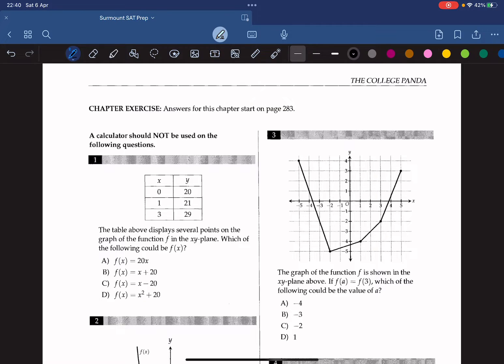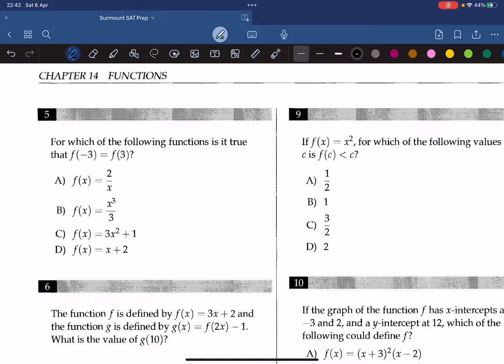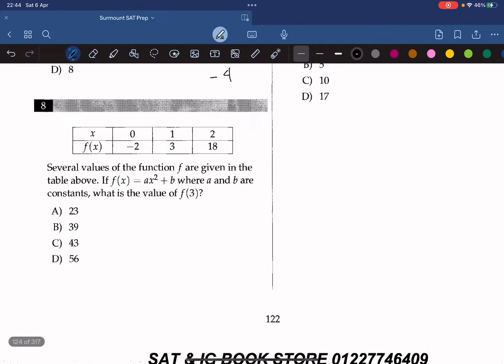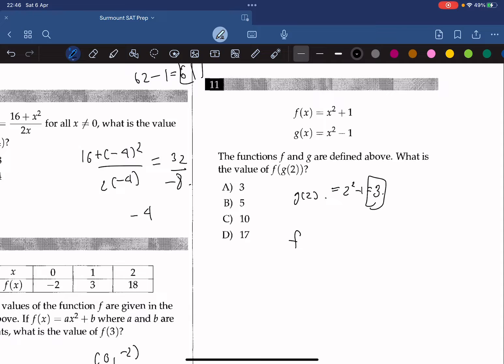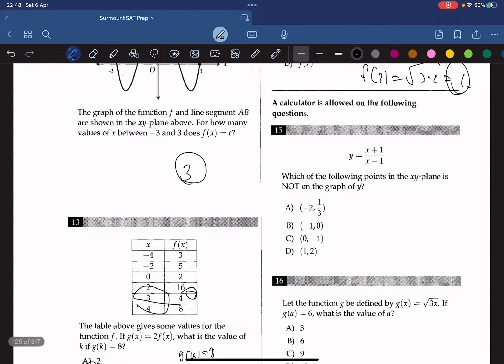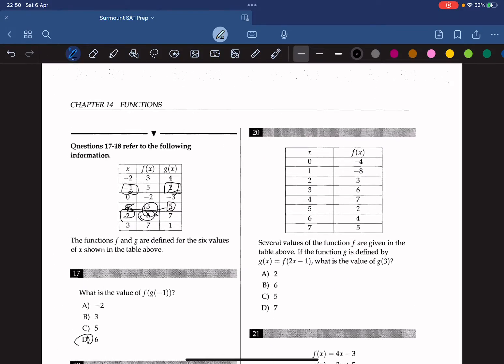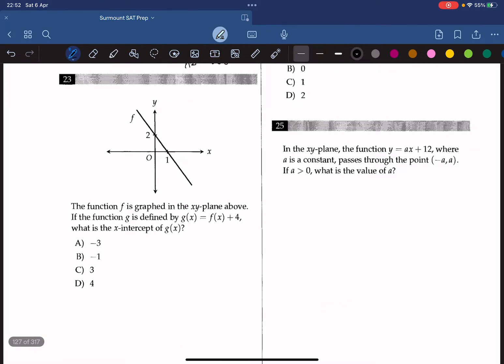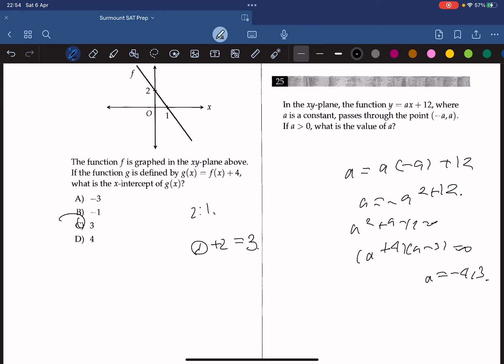College Panda SAT Math Chapter 14 - Functions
Conquer Functions on the SAT with College Panda Math Chapter 14!  This video dives deep into everything you need to master function concepts for the SAT Math section. We'll cover:

Function basics: Domain, Range, Notation
Identifying different types of functions
Evaluating functions and understanding inputs & outputs
Challenge yourself: Practice problems with step-by-step solutions
Bonus: Strategies to approach function questions on the SAT
Feeling lost in the world of functions? This video will be your guide to mastering Chapter 14 and boosting your SAT score.